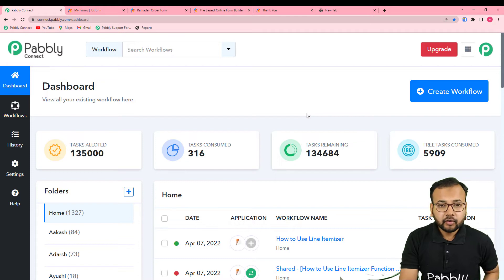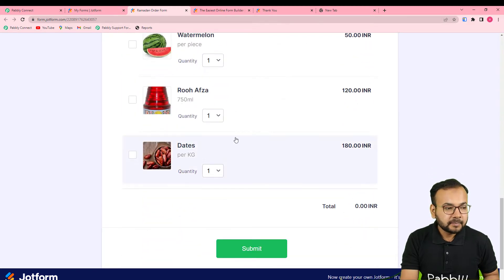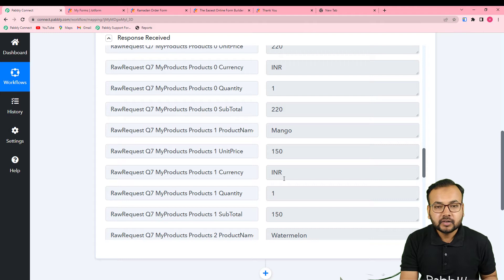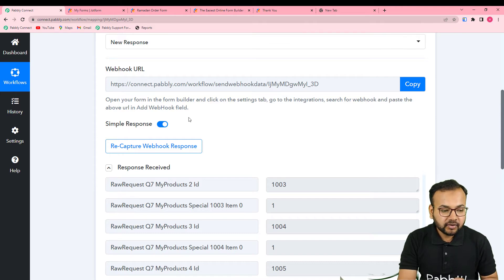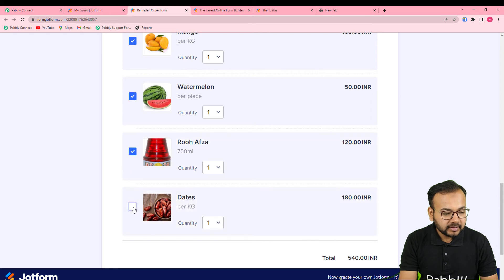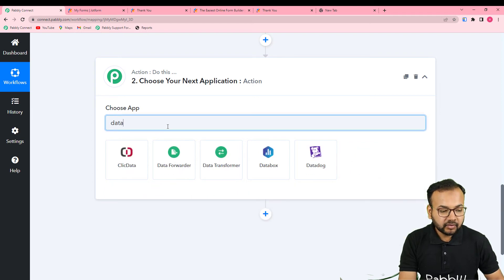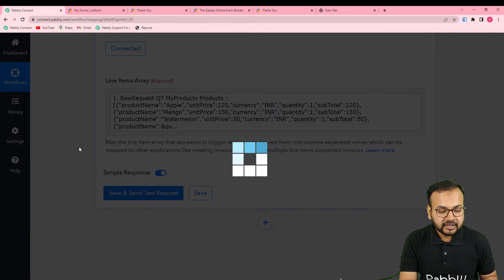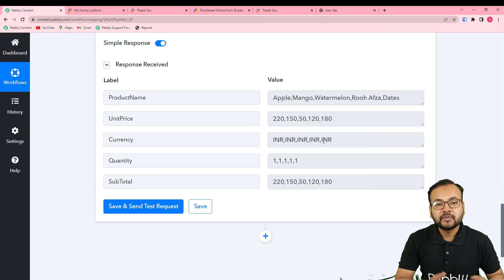How to Use Line Itemizer Function Inside Pabbly Connect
In this video, we will learn JotForm Pabbly integration, where you can learn to  how to use line itemizer function inside pabbly connect with the help of Pabbly Connect.